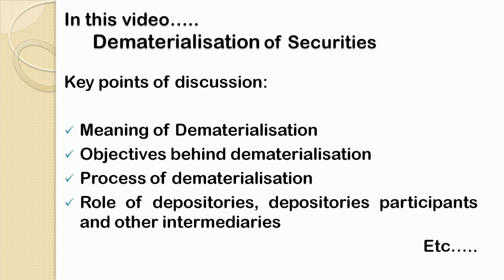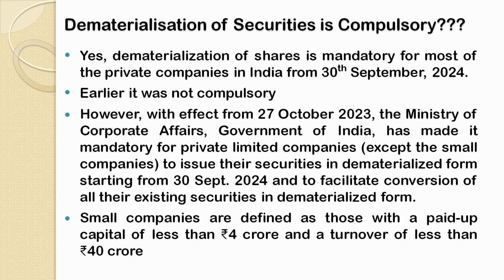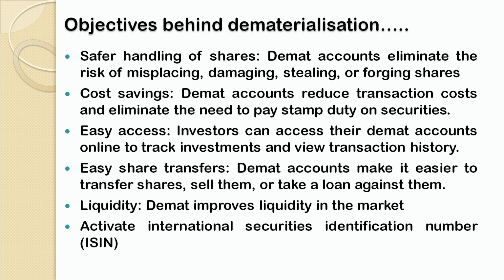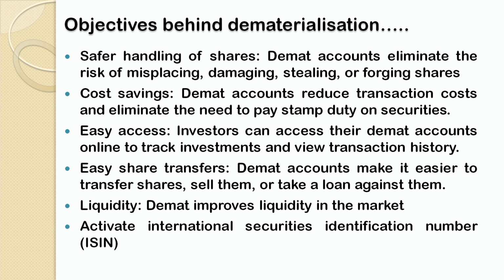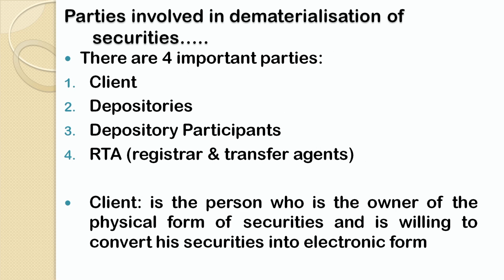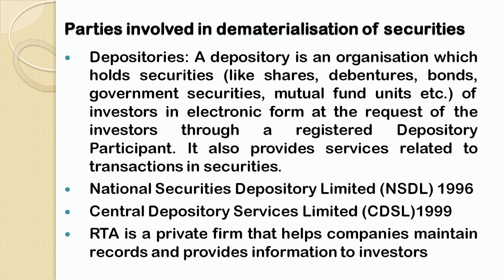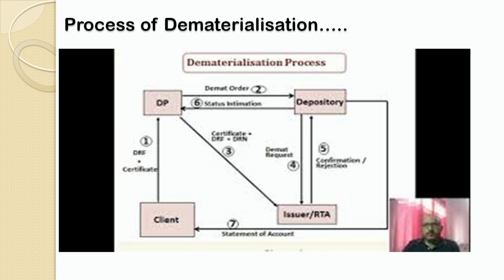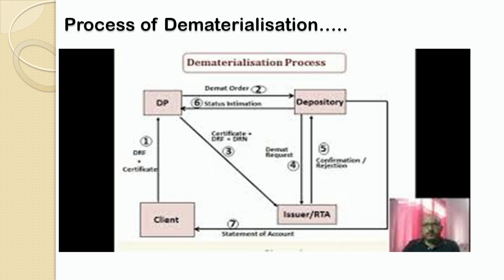Lecture 47: Dematerialisation of Securities